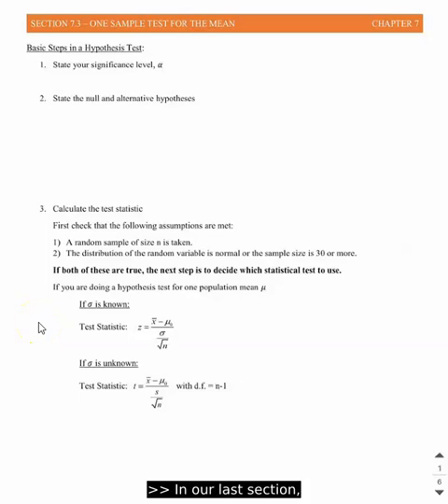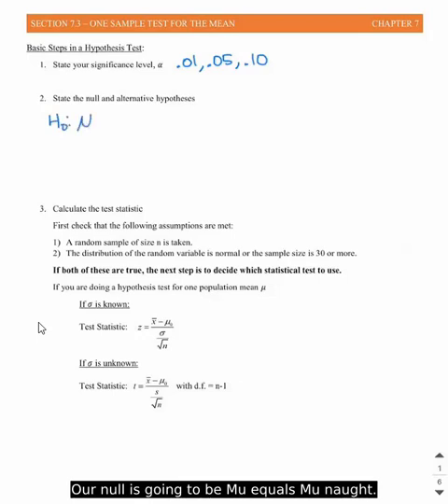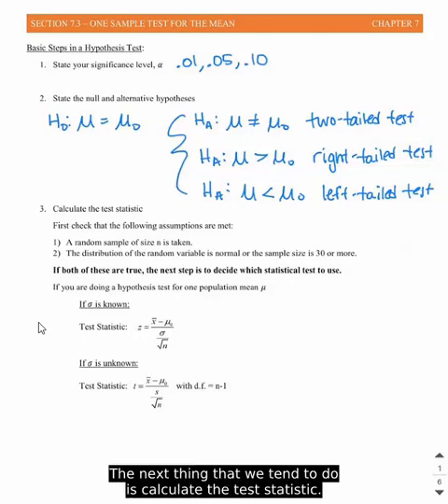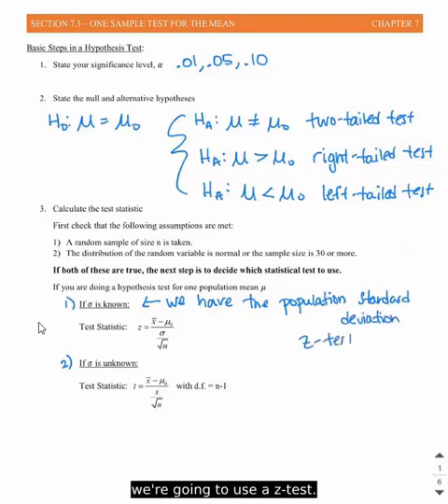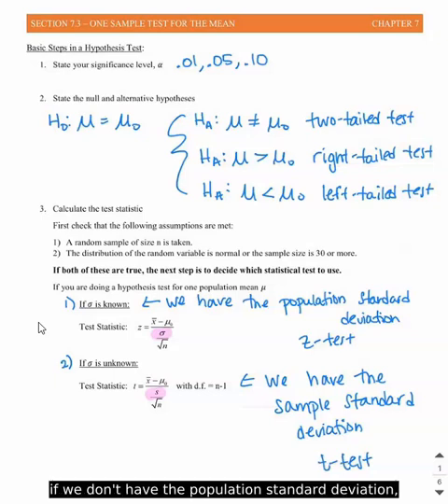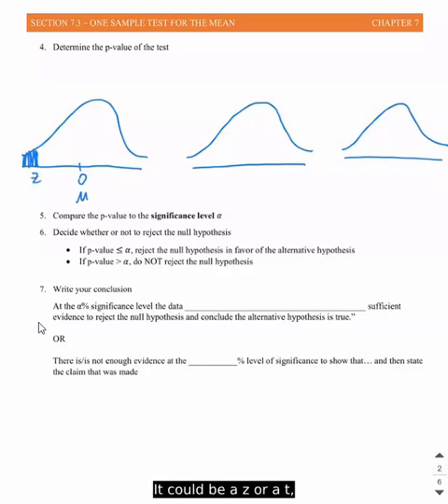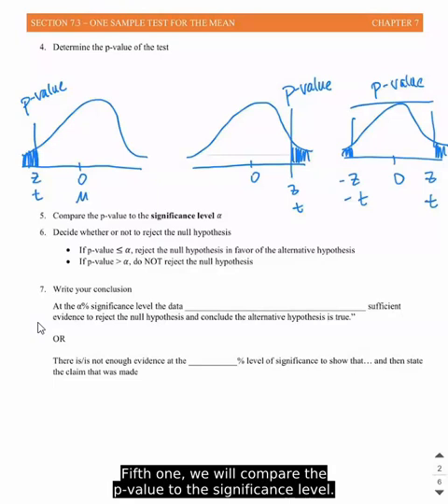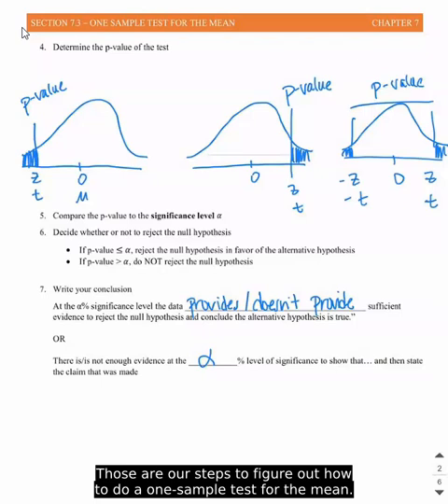Hypothesis Test for One Population Mean Part 1